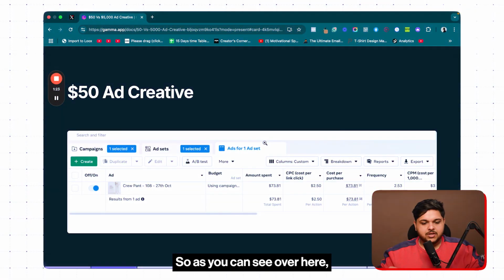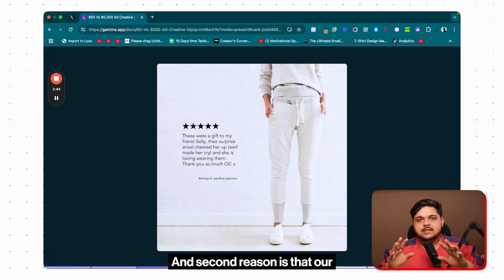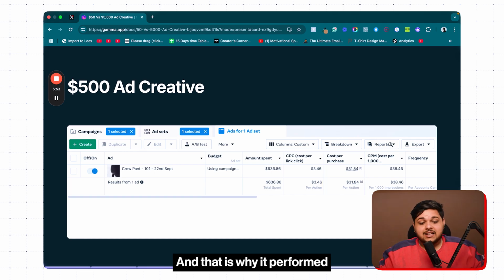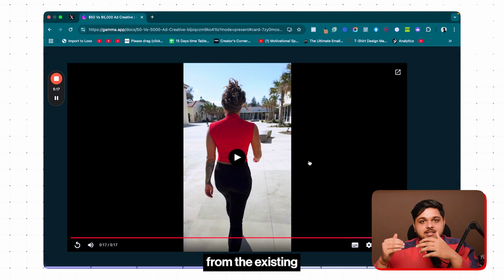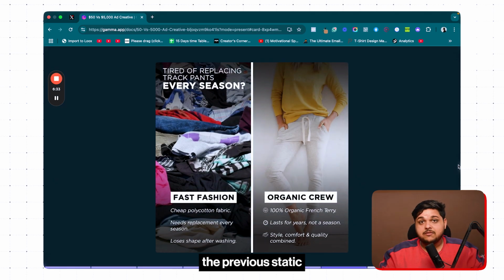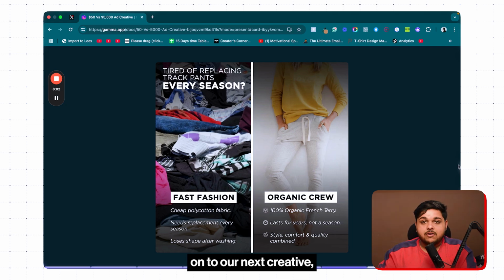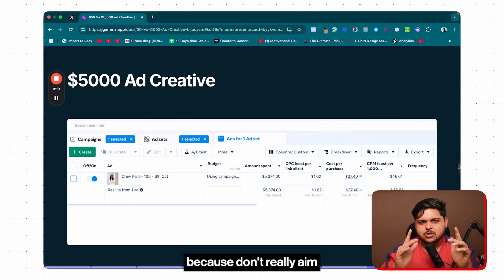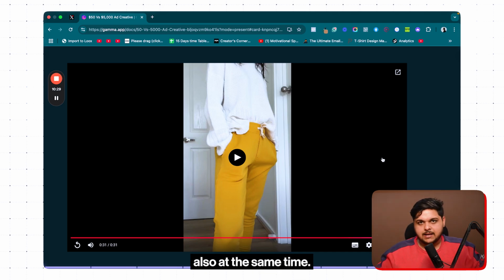$50 vs $5,000 Facebook Ad Spend ( Here’s What Made the Difference )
Hey! If you’re new to the channel, my name is Harshit Saraf. I’ve been running Facebook Ads since 2020 and have helped 30+ brands across the globe scale their revenue through effective ad strategies, primarily working with Ecommerce D2C brands.

In this video, I break down multiple Facebook ad creatives that have spent anywhere from $50 to $5000. You'll learn what makes a winning ad creative and why some fail so you can stop wasting money and start running profitable Facebook ad campaigns for your eCommerce brand.